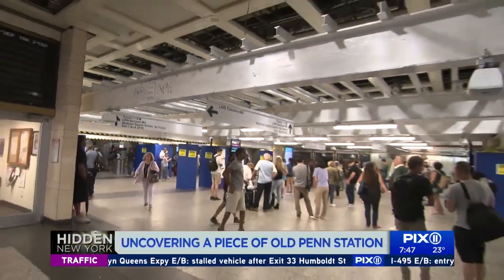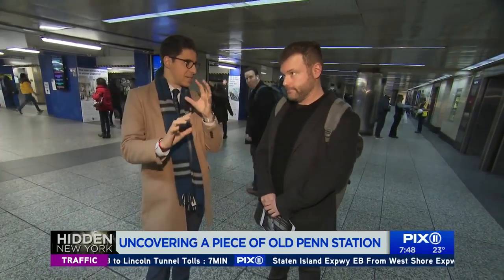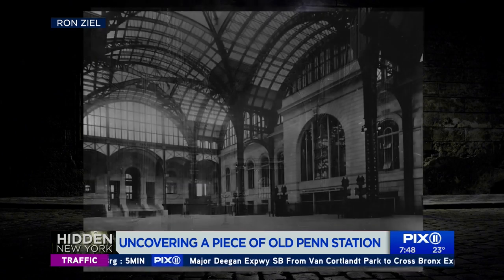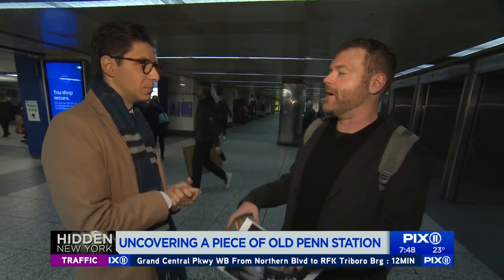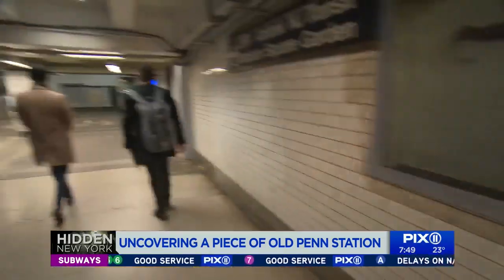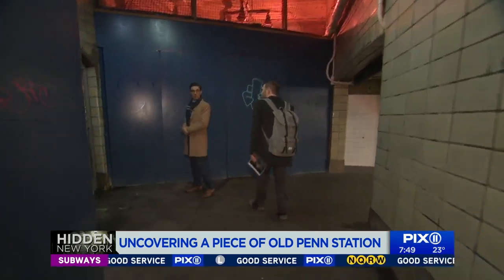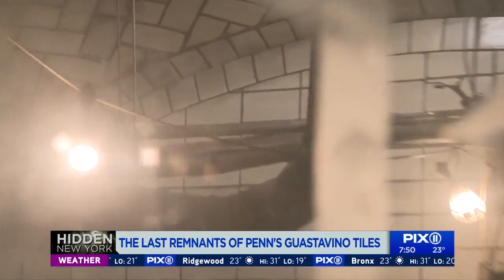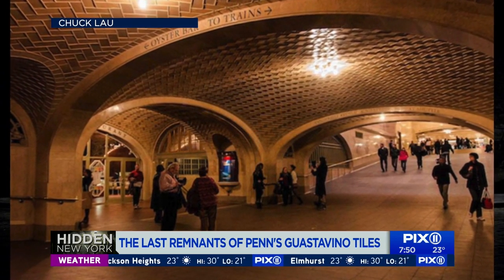Uncovering a piece of old Penn Station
We’re about halfway through the much-needed revamp of Manhattan’s Penn Station. Whether you’re a commuter or just there for the Krispy Kreme donuts, you’ve seen the changes going on. Renovations have included opening up the station’s original nooks and crannies — and you can only imagine that there were some secrets found.